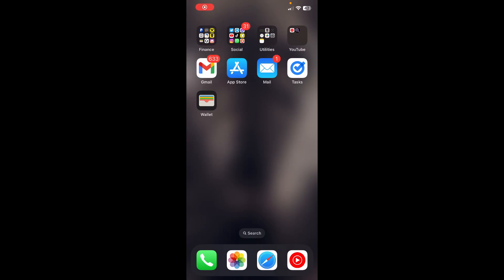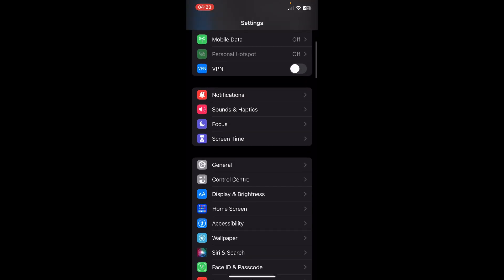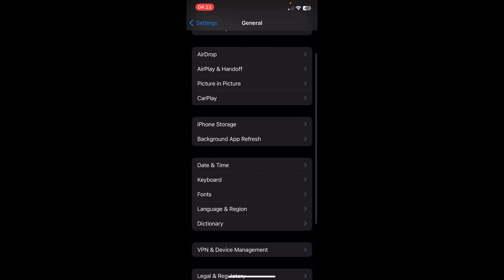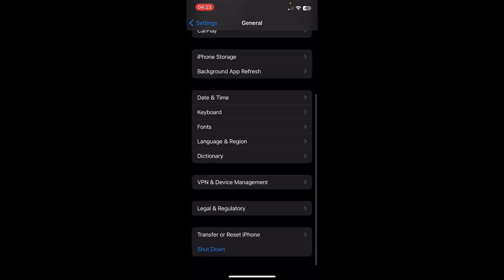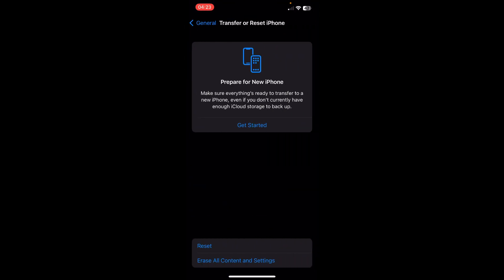How To Fix Snapchat Login Temporarily Disabled Due To Suspicous Activity (Full Guide)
This quick video explains how to fix snapchat login temporarily disabled due to suspicous activity.